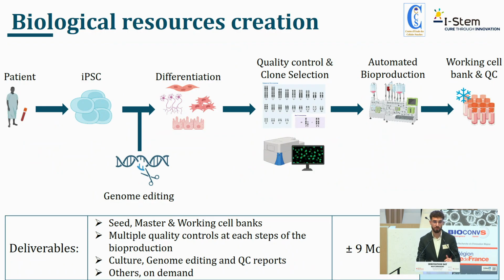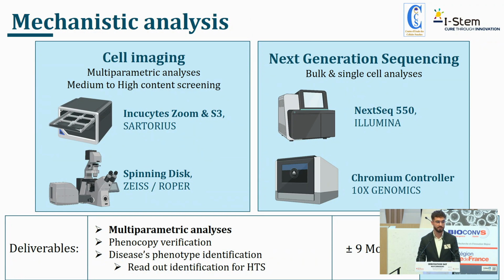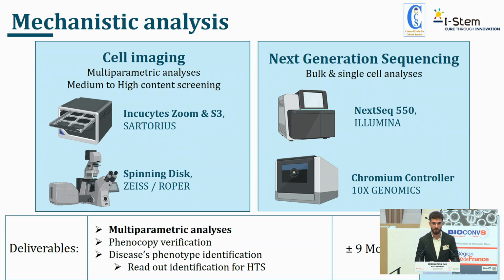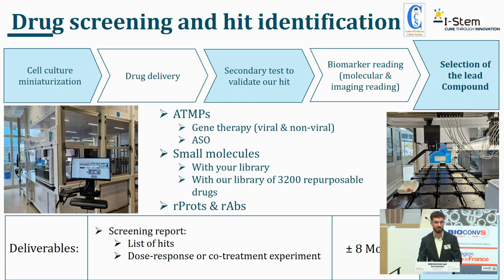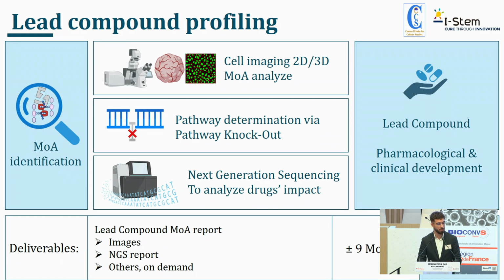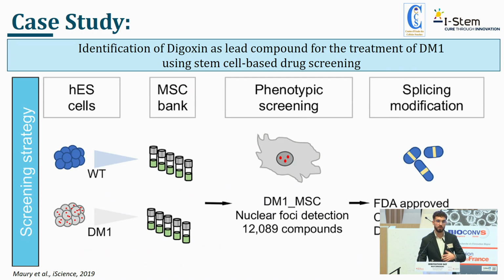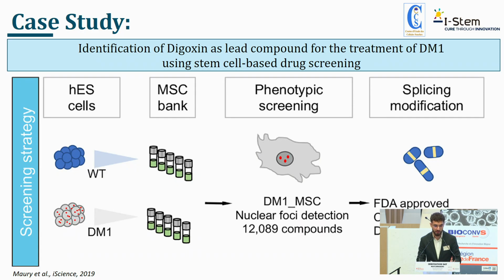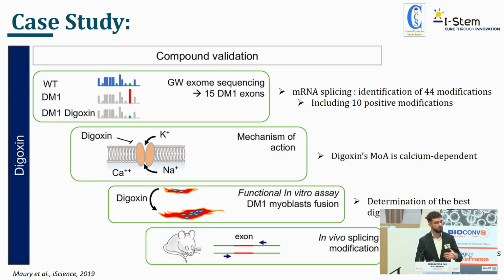Aubin Hansz-Mercier: An Integrated Cellular Platform for Enhanced Preclinical Model Fidelit[…]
Full title: “An Integrated Cellular Platform for Enhanced Preclinical Model Fidelity in Drug Discovery “. Short talk of the 2024 Innovation Day of the DIM BioConvS from Aubin Hansz-Mercier (I-Stem). Conseil Régional d’Ile-de-France, November 28th 2024